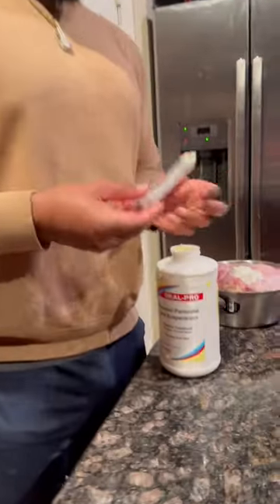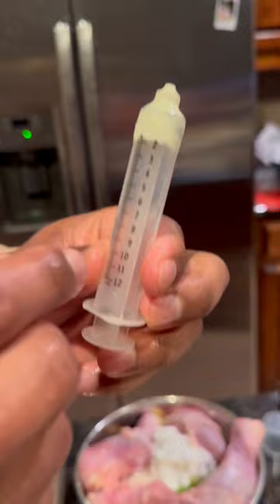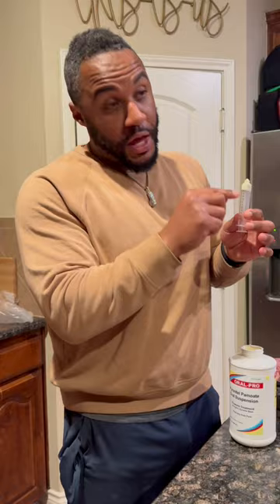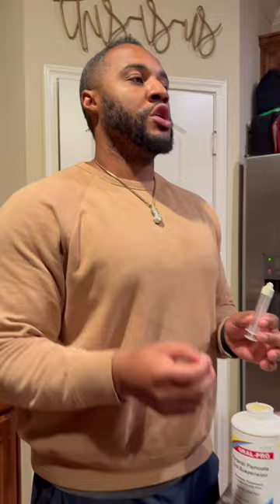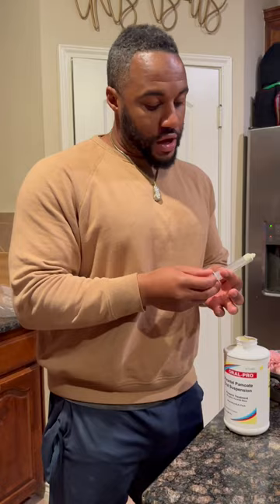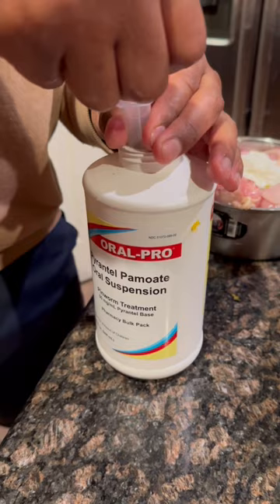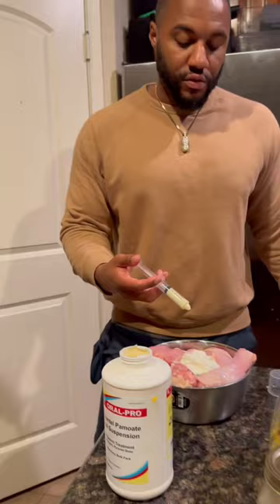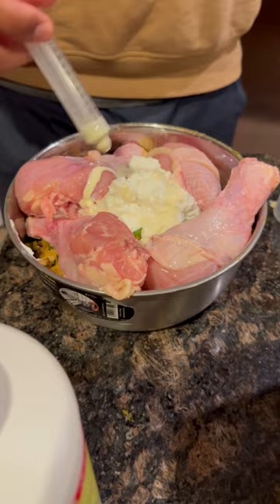How much Pyrantel